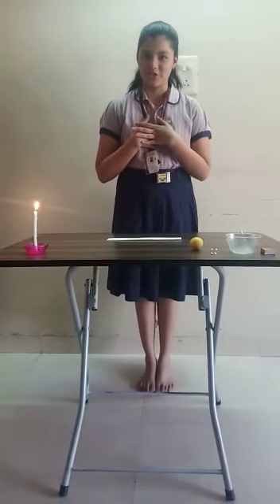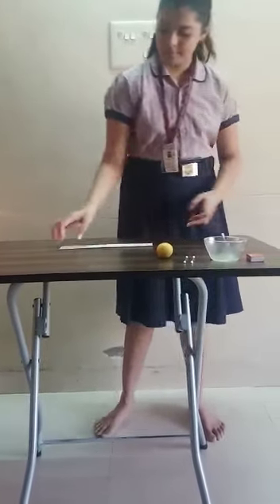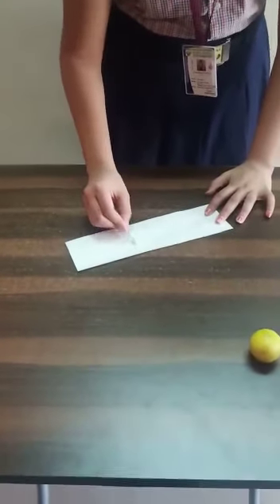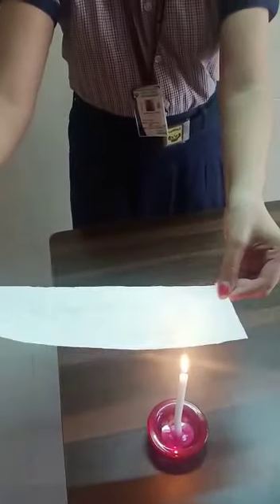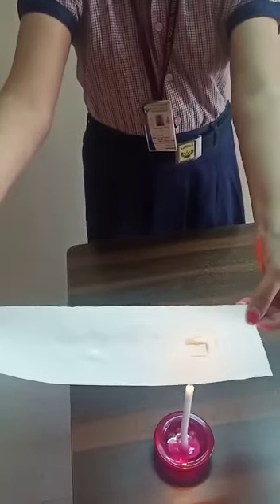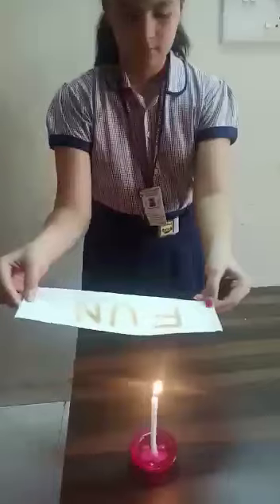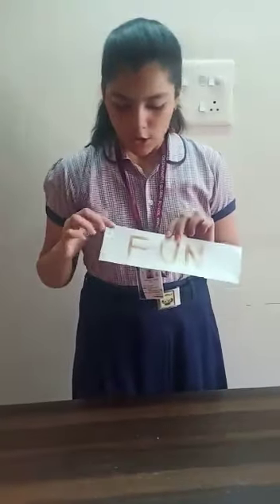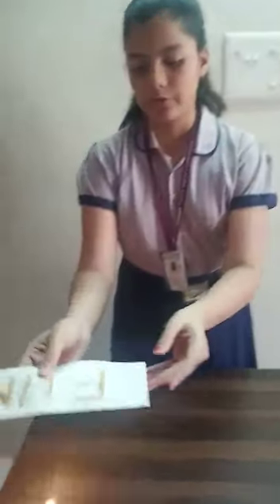Greenfingers Global School Invisible ink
Ananya Chaudhari